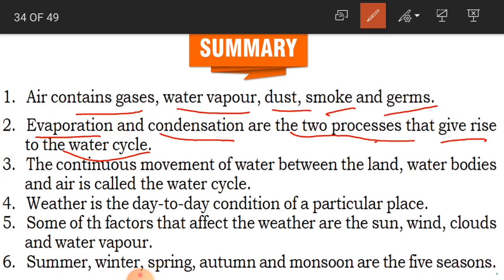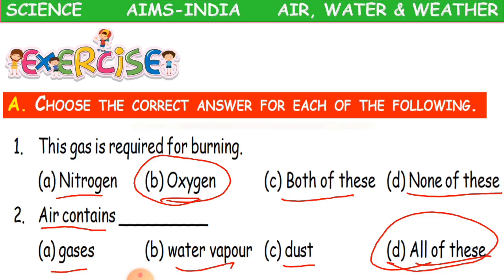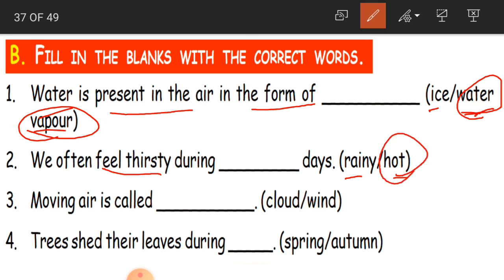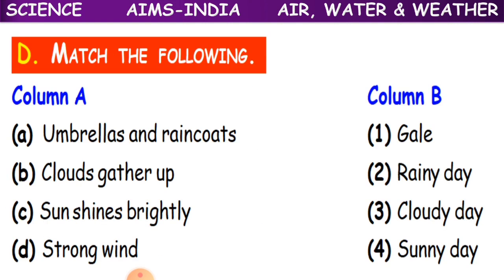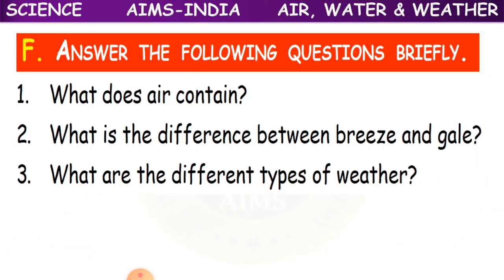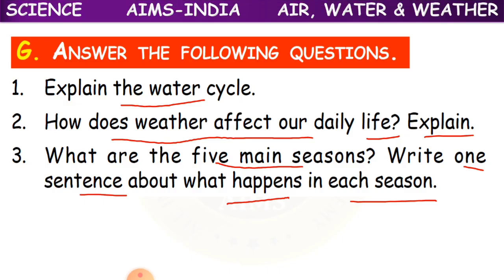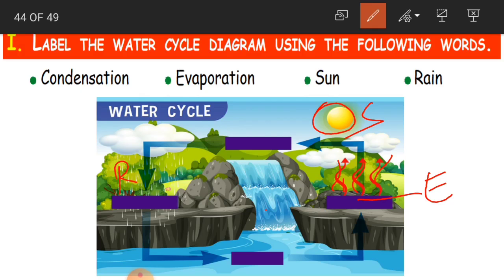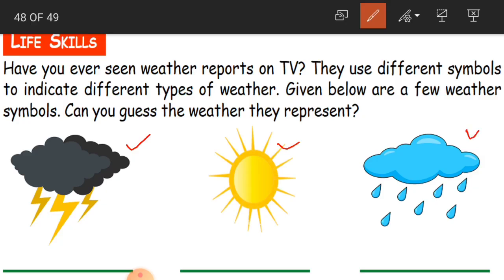3RD OLYMPIAD || SCIENCE || AIR AND WATER || PART 03